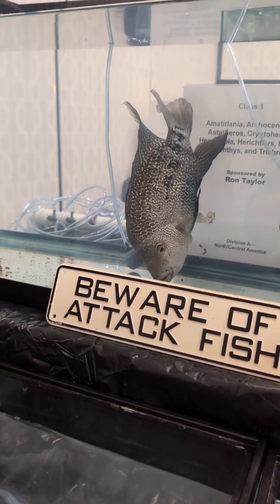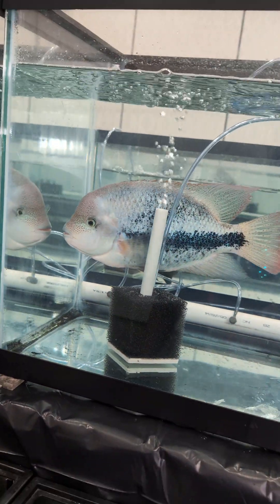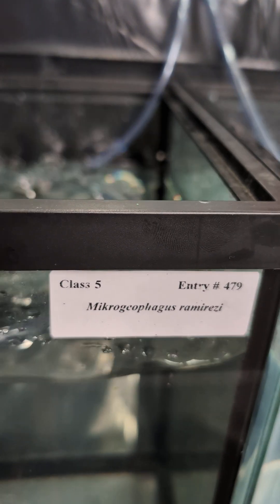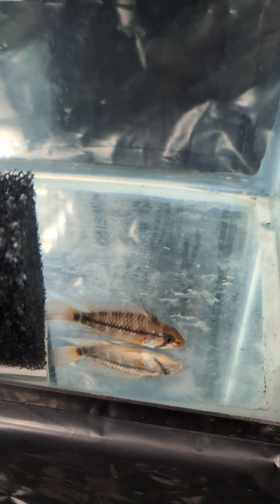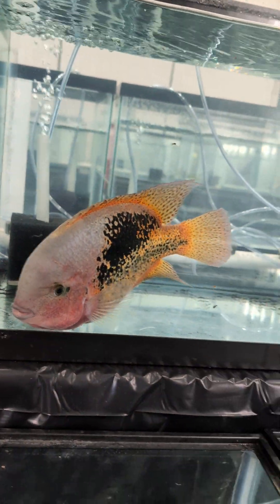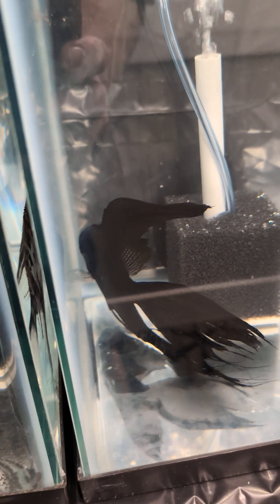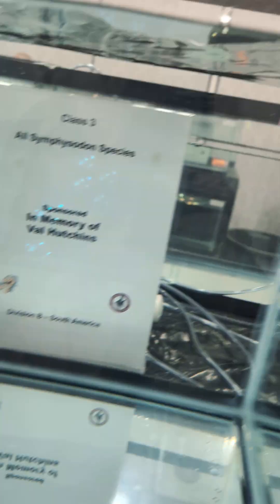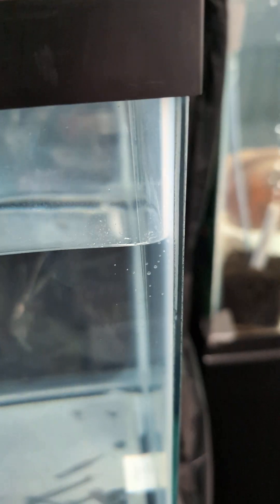2024 ACA Convention -- Row 4 Show Cichlids! (2024)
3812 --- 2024 ACA Convention -- Row 4 Show Cichlids!